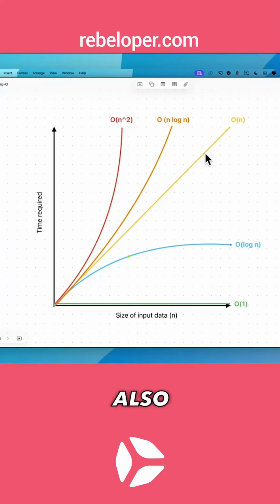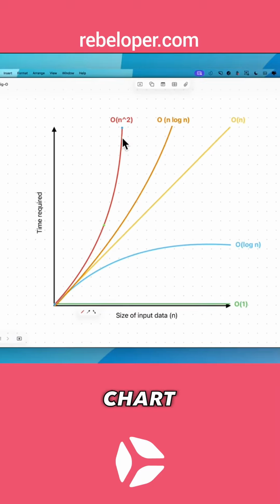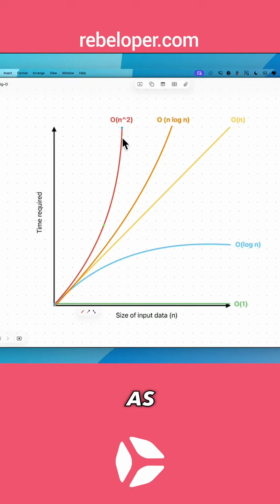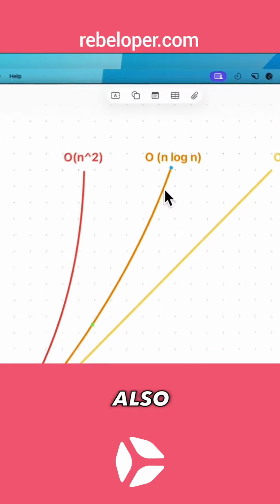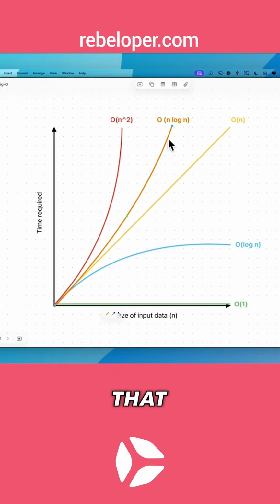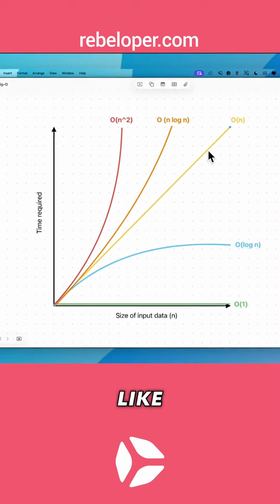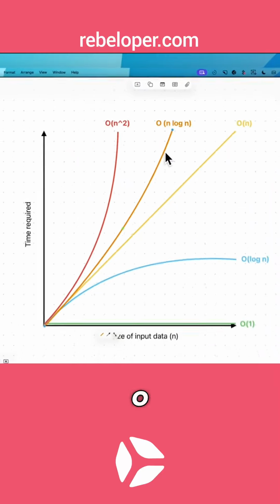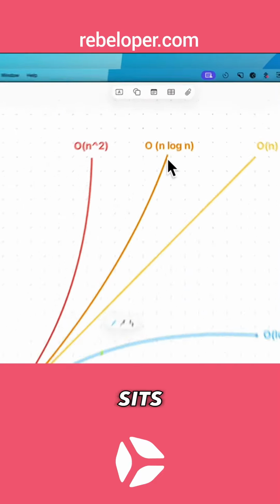Big O Explained Clearly (Pass Your Coding Interview) 🎯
Understand time and space complexity with simple analogies and real interview context. Build strong DSA fundamentals fast.